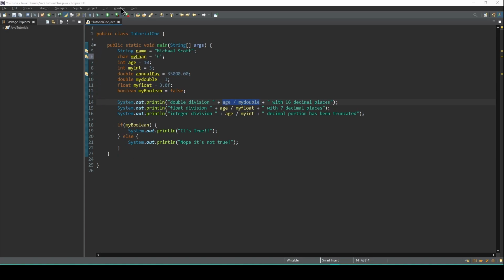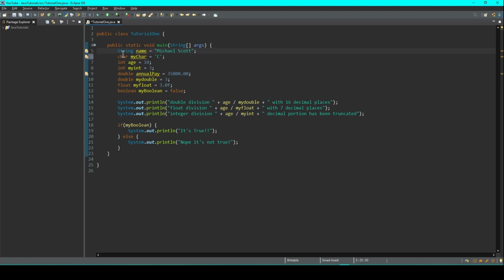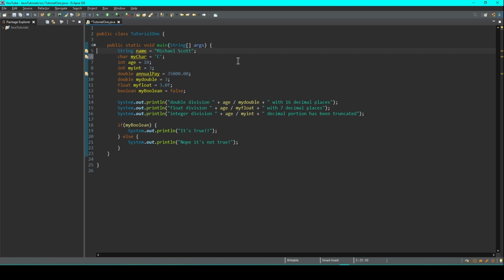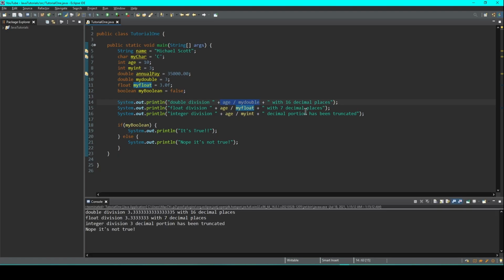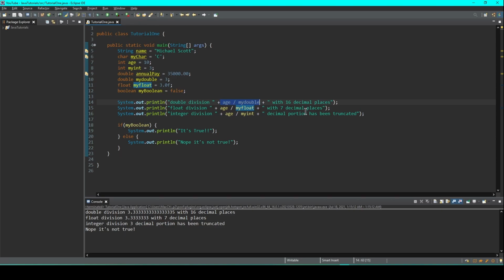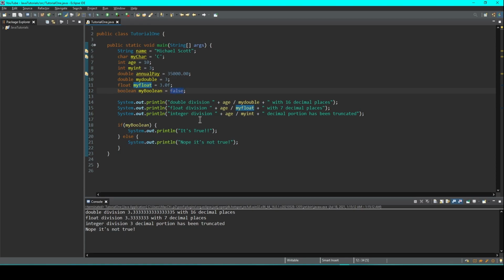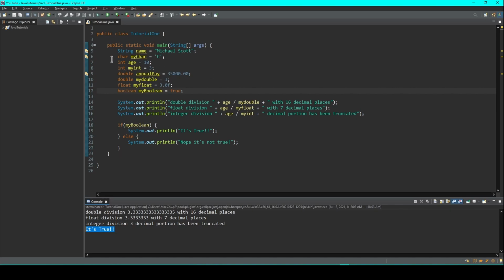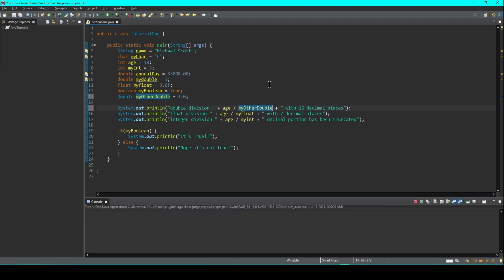Java Tutorial for Beginners: Part 2 - Variables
This is a quick overview of Java variables and how to use them.